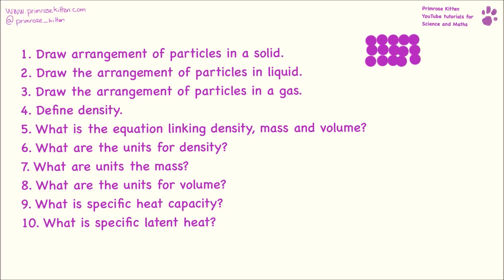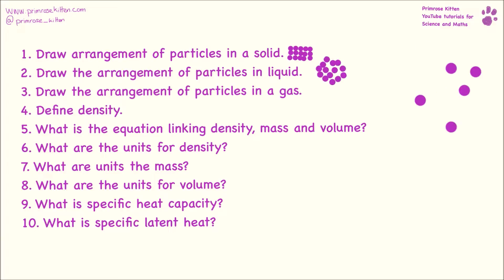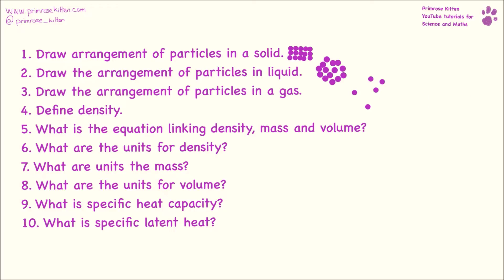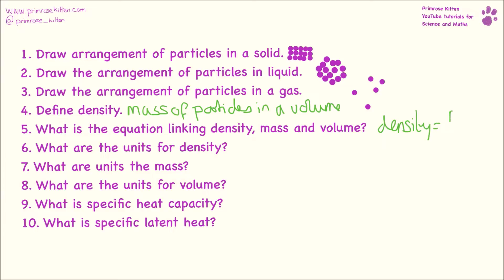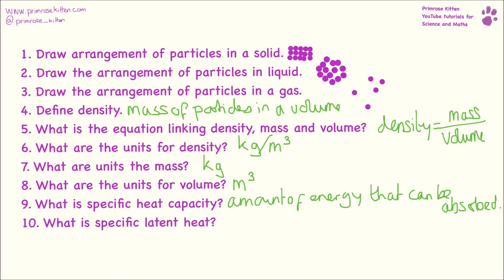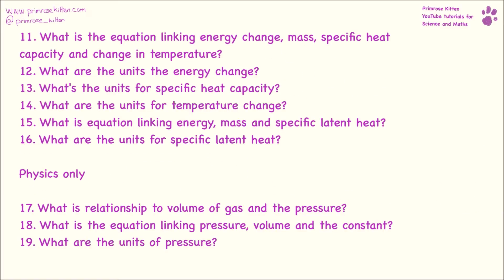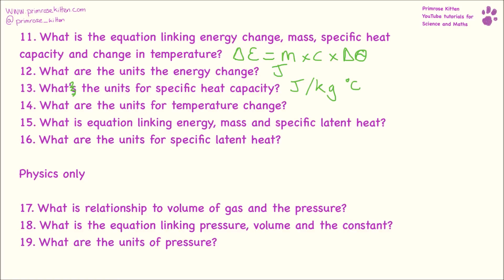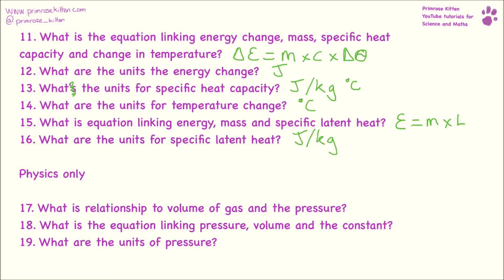PARTICLE MODEL. AQA P1 Topic 3 Quick Fire Questions. GCSE 9-1 Combined Science or Physics Revision